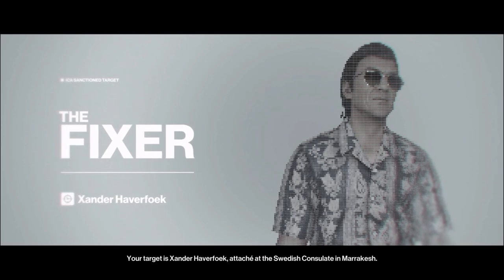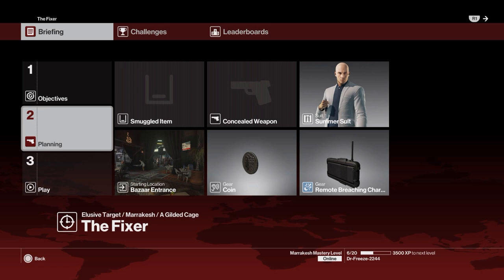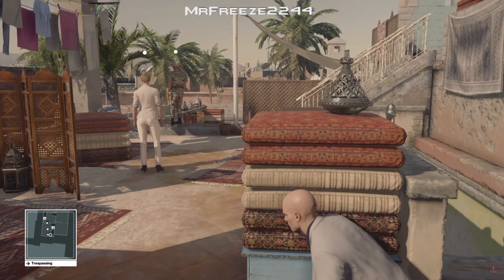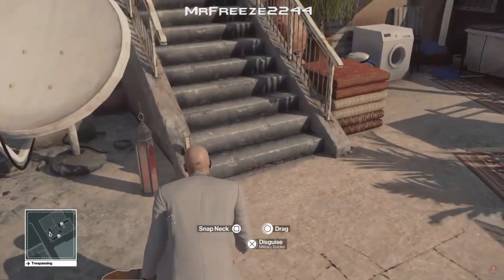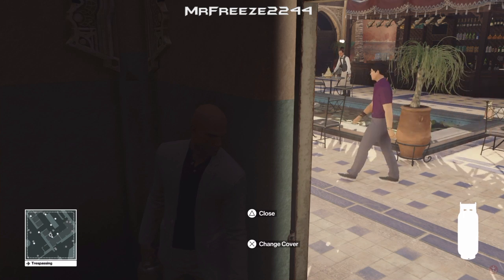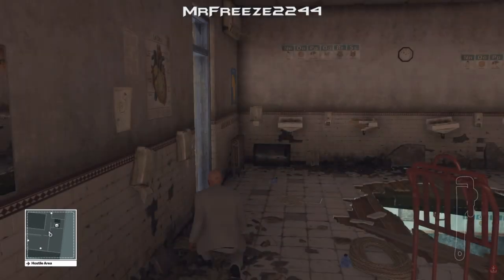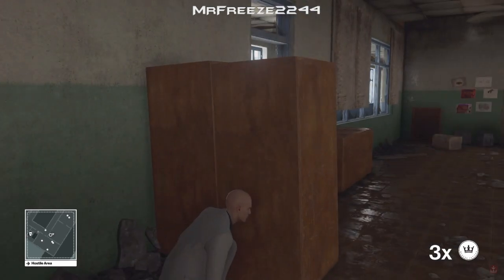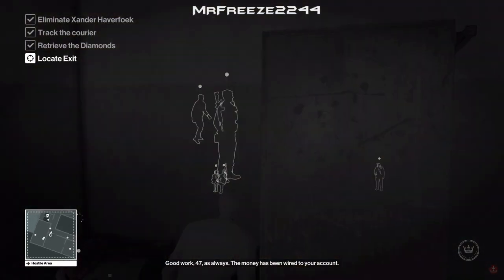HITMAN - Elusive Target #11 - The Fixer - Silent Assassin/Suit Only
Walkthrough of the 11th elusive target the fixer completed silent assassin suit only

Current Patrons:

Joe Cleal aka IronManJoePro
KomiChameleon
Donald Macaulay
Sean Rubin
dave1812
Robert Seger
AlbatrossPasta
Andrew Zhang
Timothy Phan
Roy Duke
Rabani Khan
Dracchus